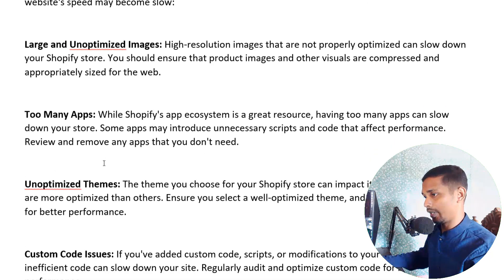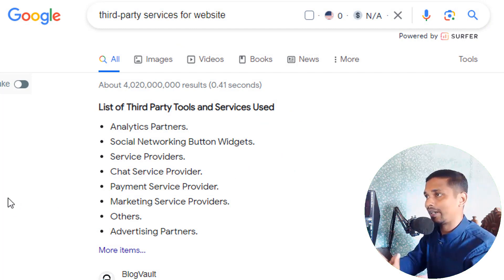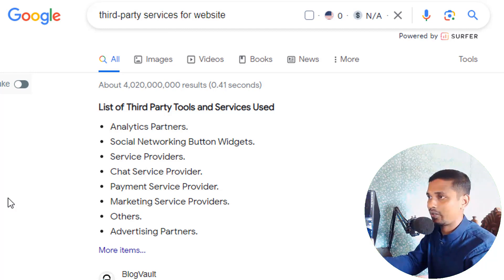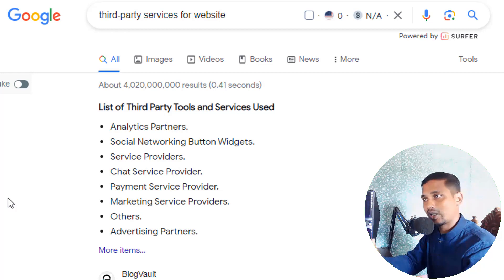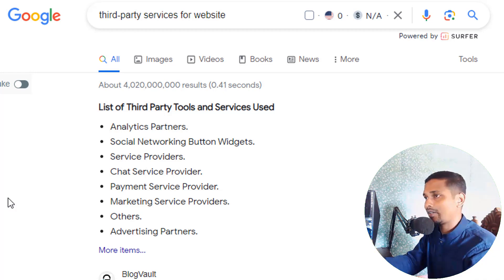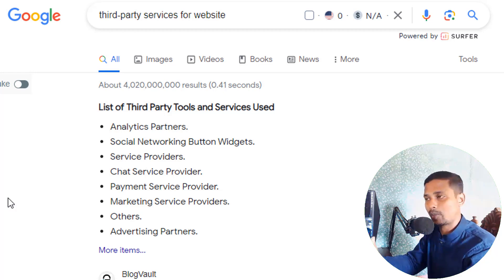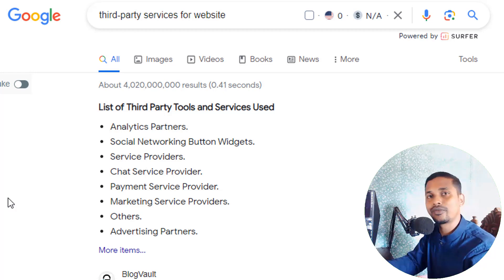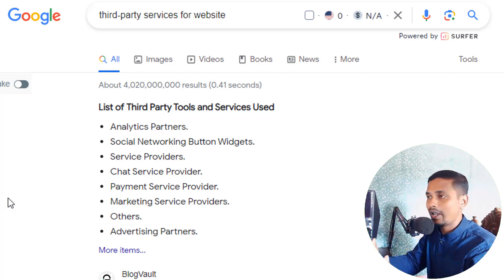How to Boost Shopify Website Speed 📈 Class 04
💻 Welcome to * How to Boost Shopify Website Speed in 📈 Class 04 *

📝 Video Description: 🚀 Want to make your Shopify store lightning-fast in ? In this Class 04 of our Shopify Speed Optimization series, we’ll guide you step-by-step on how to boost your website’s speed for better performance and higher conversions.

✨ In this video, you’ll learn:
1️⃣ The importance of website speed for SEO and user experience.
2️⃣ Advanced tips for optimizing Shopify themes.
3️⃣ How to use apps and tools to improve load time.
4️⃣ Real-world examples to implement immediately.

🌟 Why Speed Matters:
A faster store means happier customers, higher sales, and better Google rankings!